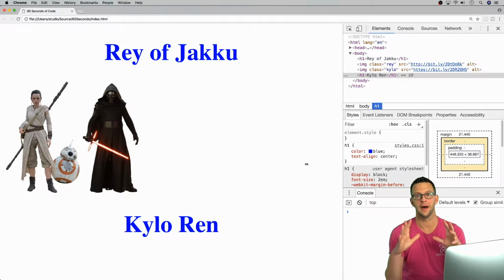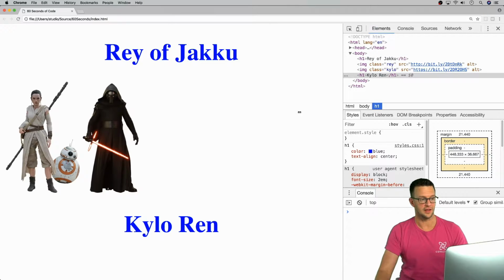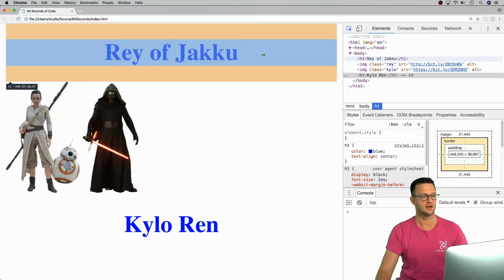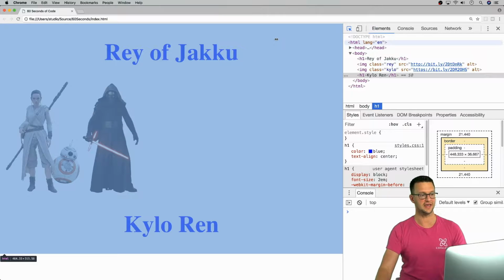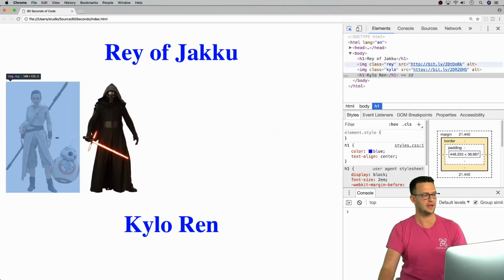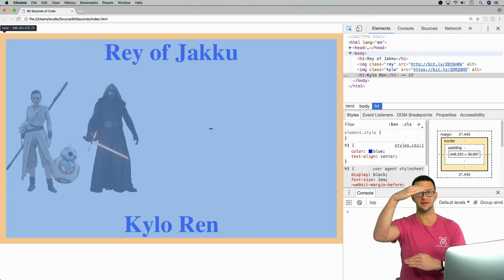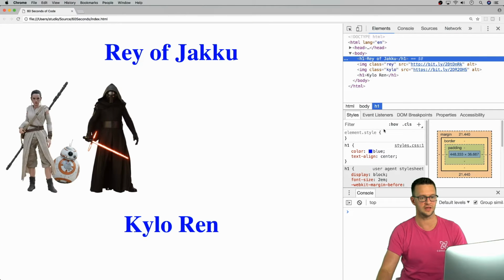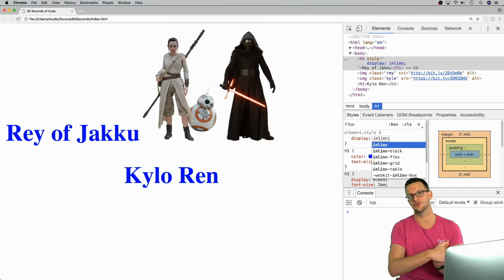60 Seconds of Code - Day 11